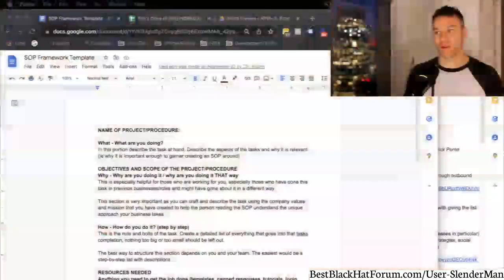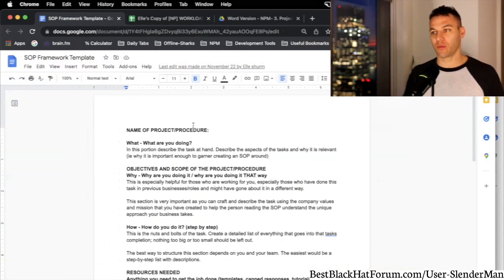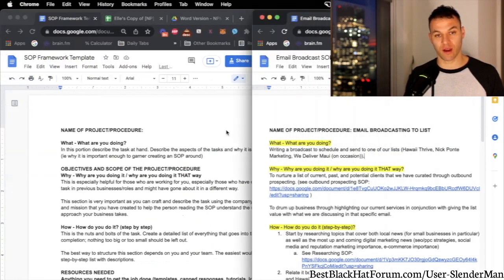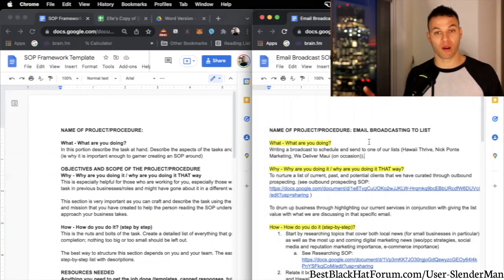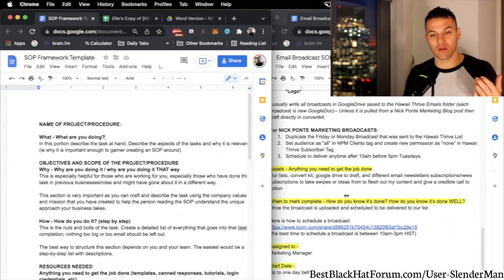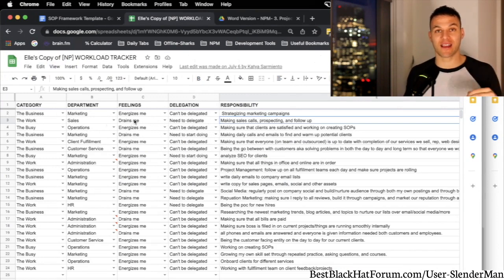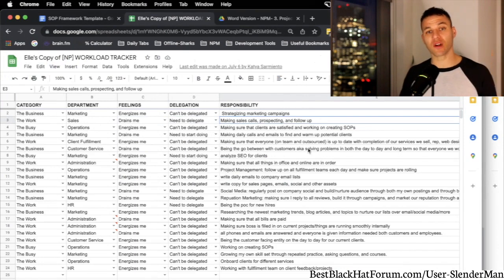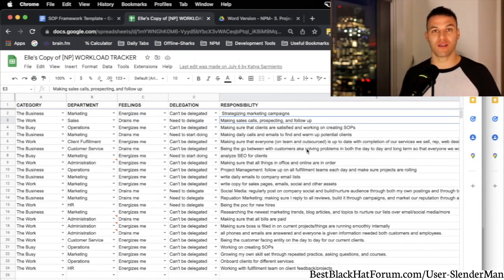SOP Master Template